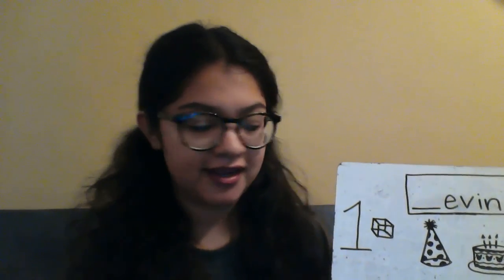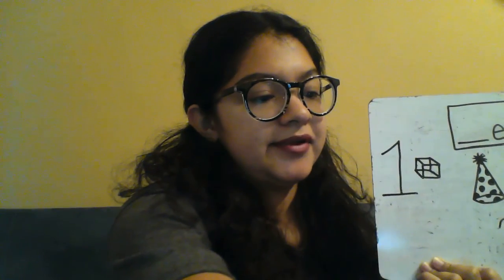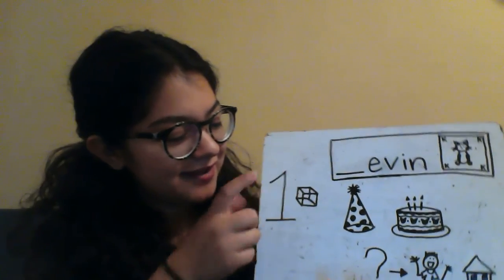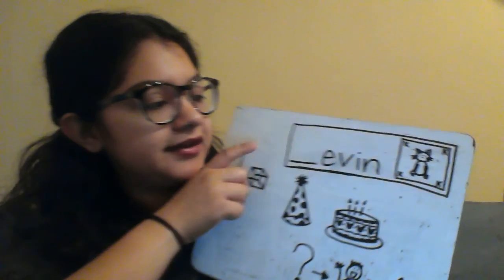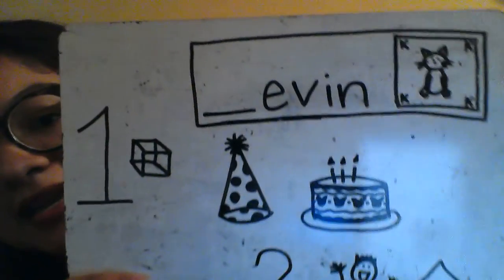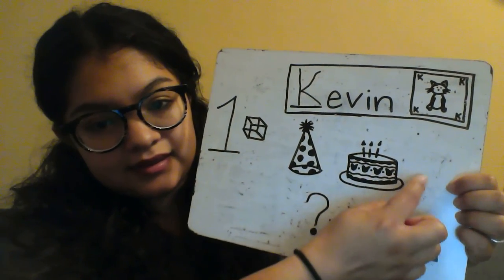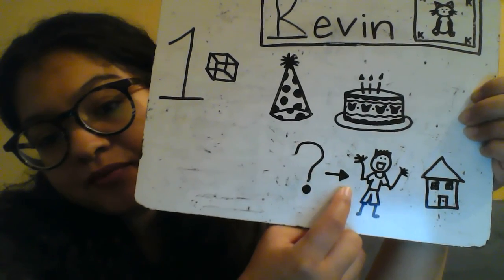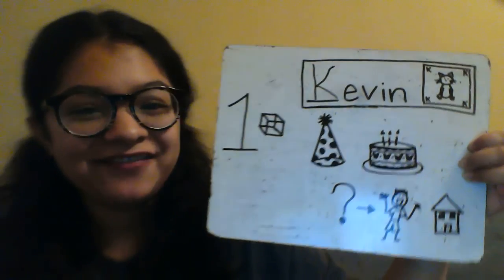Thursday, April 16th, 2020 Morning Message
Morning message of the day!